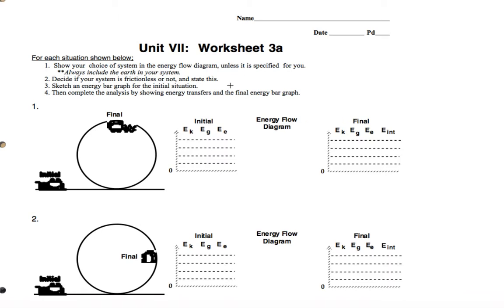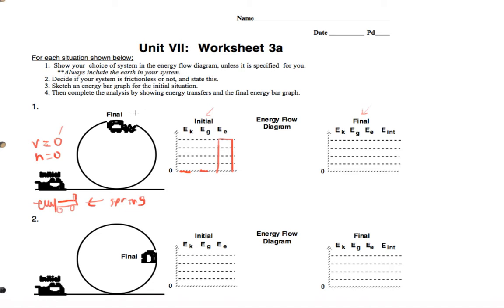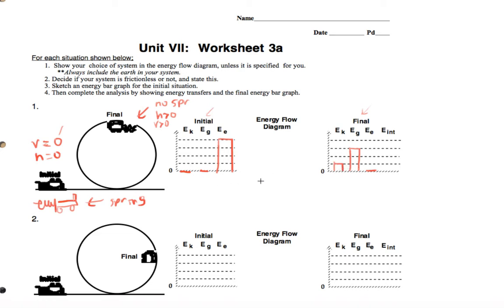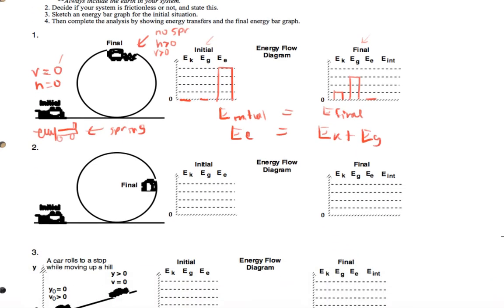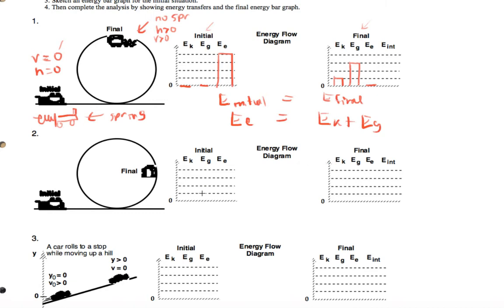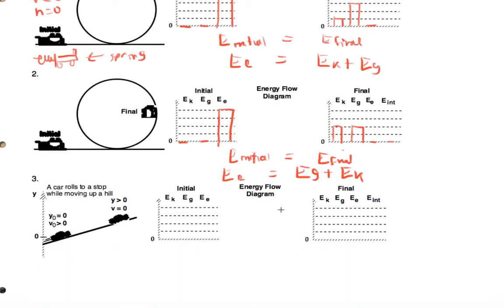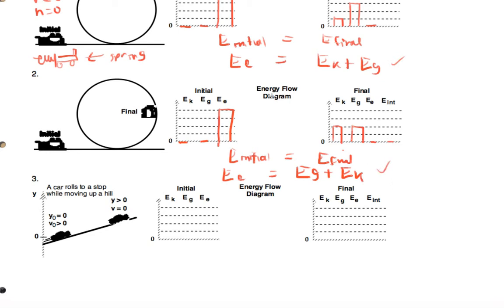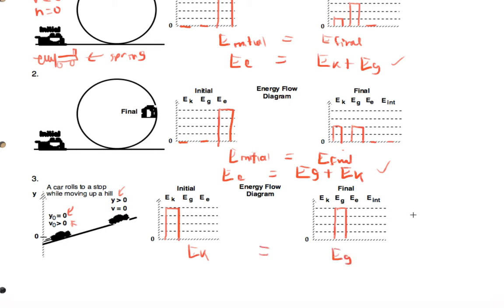HW 1 Video 1